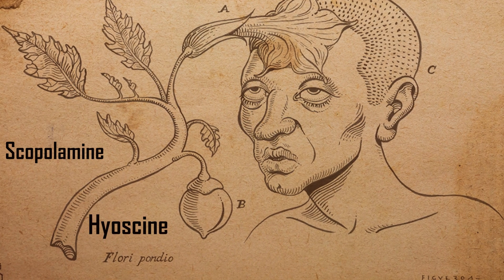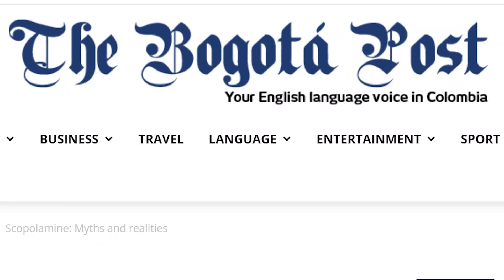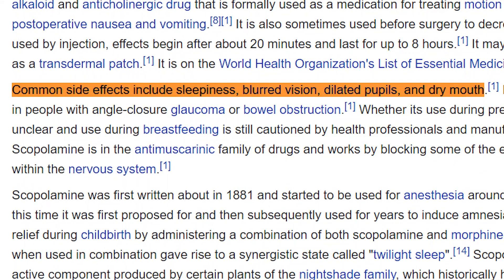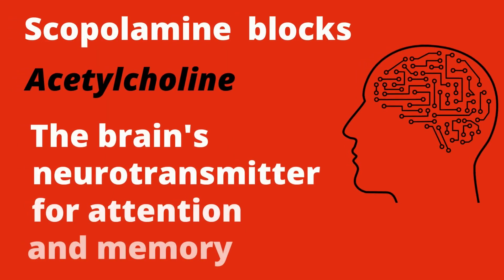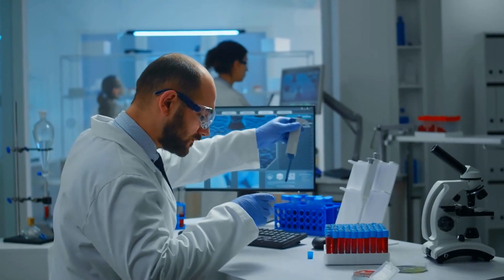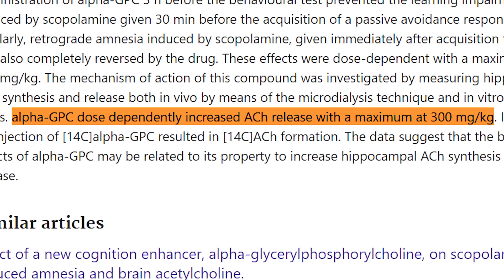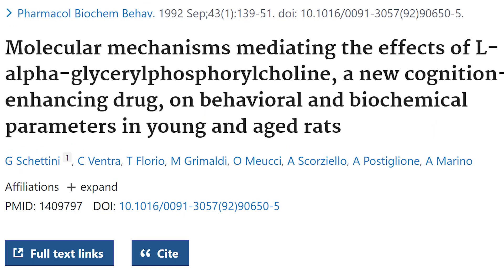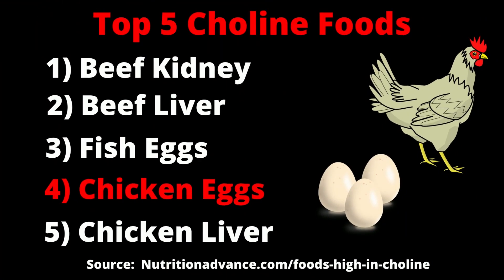Scientists tested Alpha GPC against Memory-Wrecking Scopolamine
Alpha GPC is a brain-bioavailable form of the required nutrient choline. In this video, we review how Italian scientists tested Alpha-GPC in the early 1990s against the memory-erasing amnesia drug, scopolamine. Scopolamine is notorious in places like Colombia for being used to prey on solo, unsuspecting tourists; robbing them of their free will and possessions.

3) Effect of a new cognition enhancer, alpha-glycerylphosphorylcholine, on scopolamine-induced amnesia and brain acetylcholine

4) Molecular mechanisms mediating the effects of L-alpha-glycerylphosphorylcholine, a new cognition-enhancing drug, on behavioral and biochemical parameters in young and aged rats

5) L-alpha-glycerylphosphorylcholine antagonizes scopolamine-induced amnesia and enhances hippocampal cholinergic transmission in the rat

7) Effects of chronic scopolamine treatment on cognitive impairment and neurofilament expression in the mouse hippocampus

Video clips, pictures, sound effects, and background music by storyblocks.com
Additional images and graphics by pixabay.com; unsplash.com